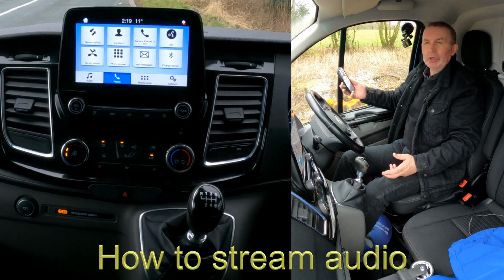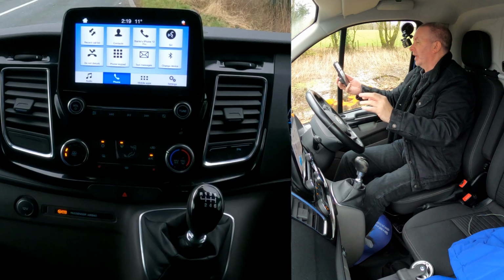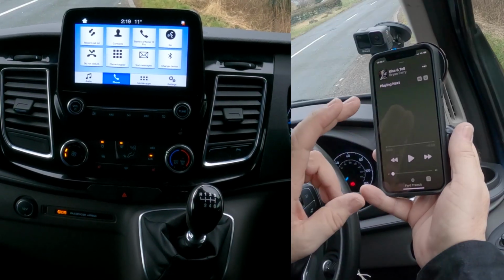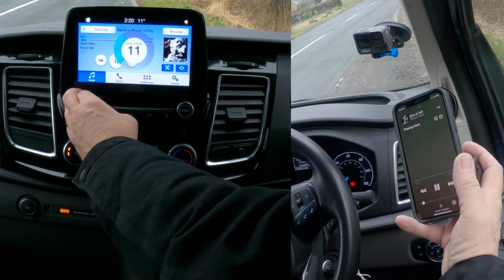How to stream audio from a mobile to the Sync System In a 2018 Ford Transit Custom